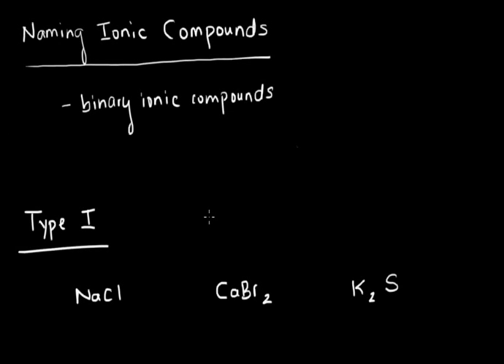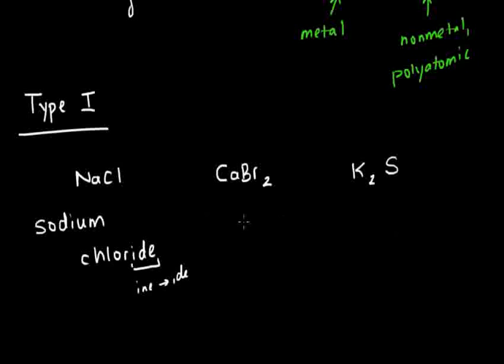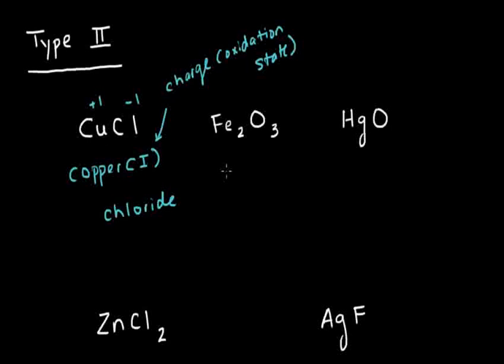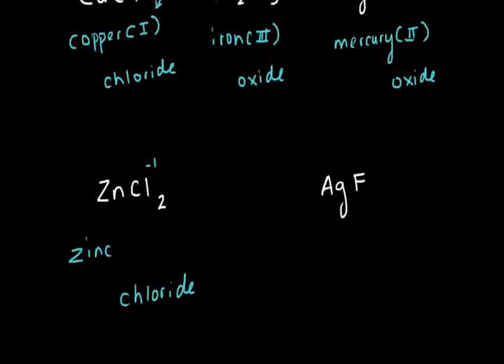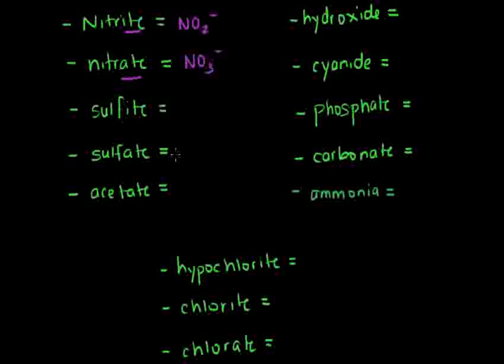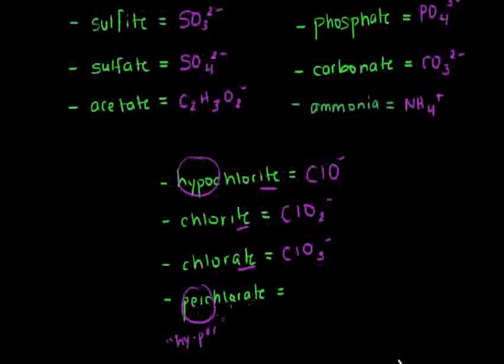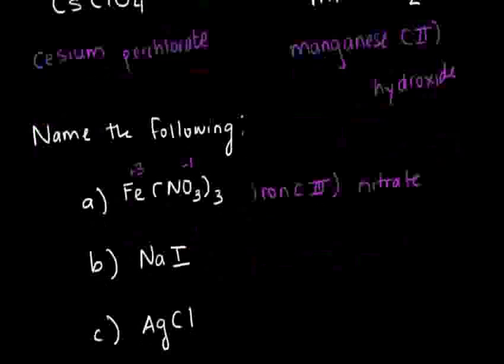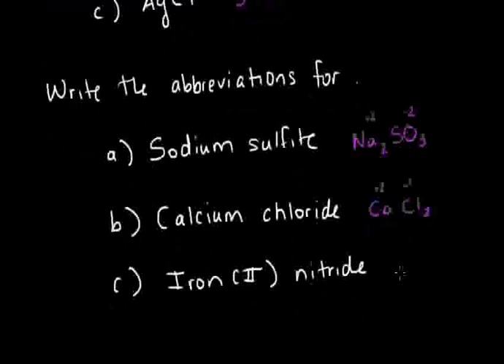Naming Ionic Compounds